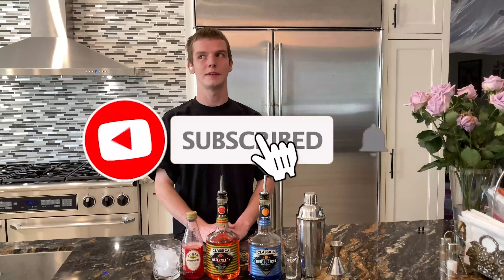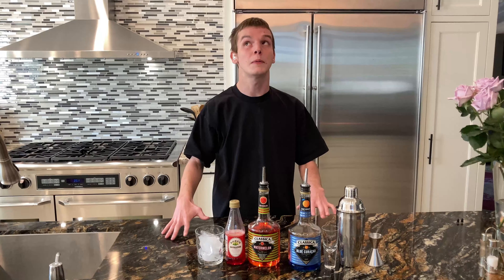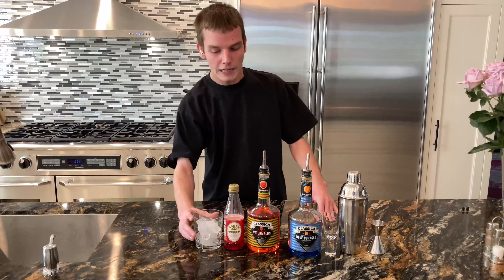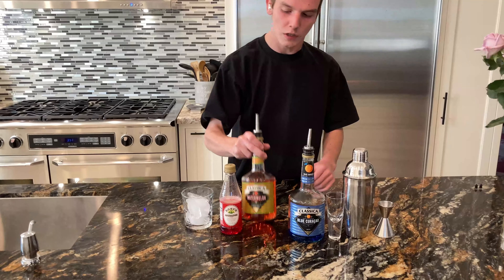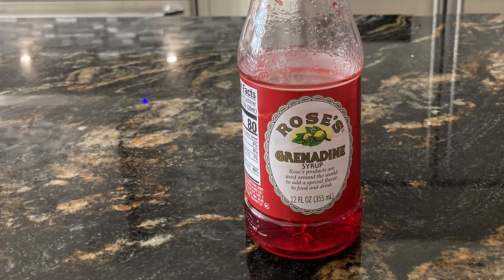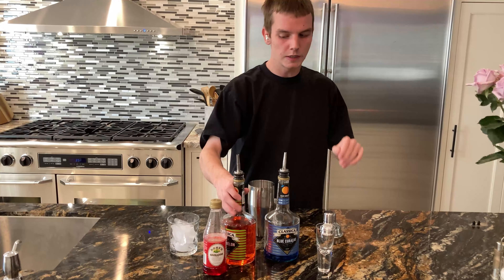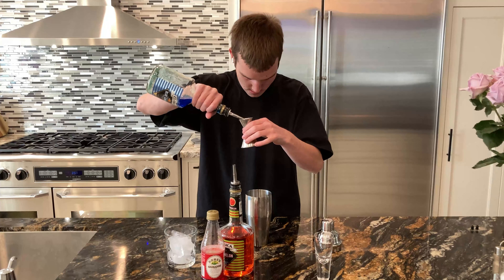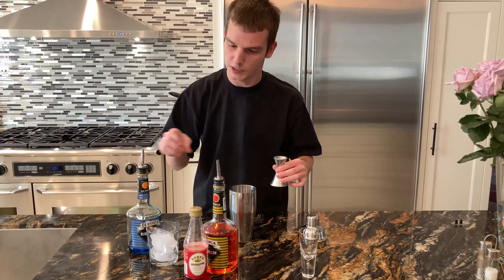The Purple People Eater Shot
21+ Drink Responsibly. Please don't drink and drive! Have a fun and safe Halloween.